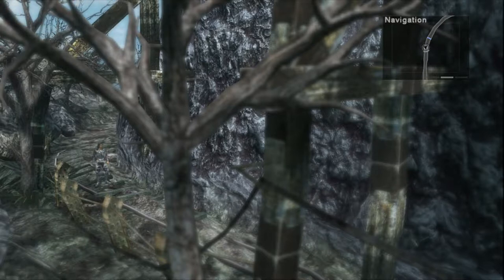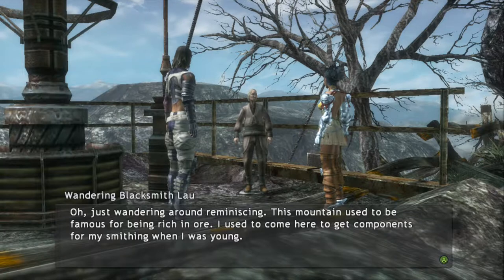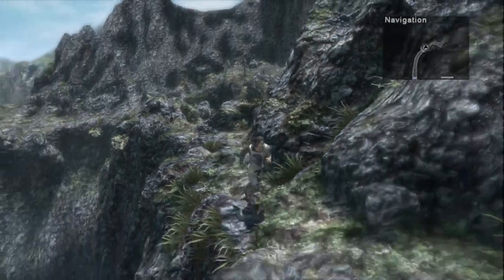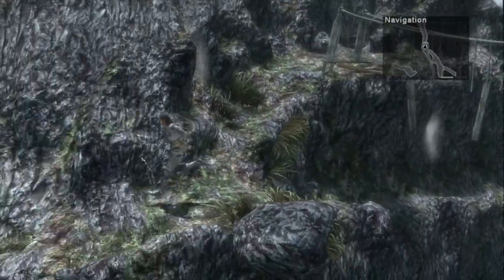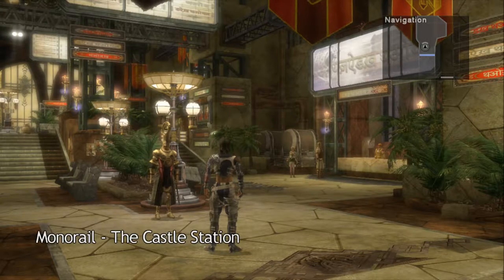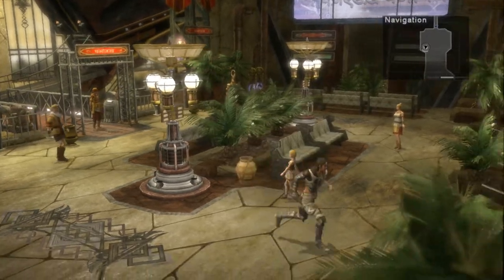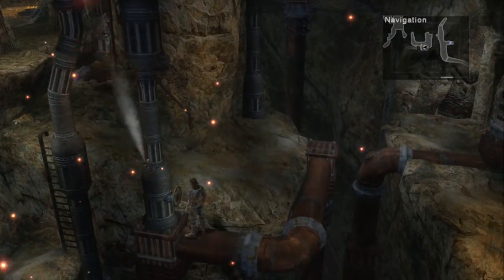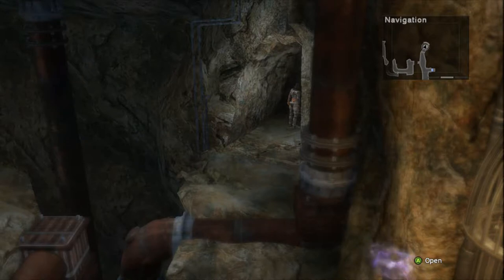Lets Play: Lost Odyssey- Part 64 "Side Quests #5"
In this video we head up the Ipsilon Mountains from the South Entrance to the Peak, where we install the third Magic Gauge. After that's finished we head to the City of Uhra, and go in to Gongoras Mansion in order to find the 3 Magic Capsules for the other Technician that was at the Grand Staff Construction Base. Also we head into the Secret Cave from the Courtyard of Gongoras Mansion, and loot the place of items.